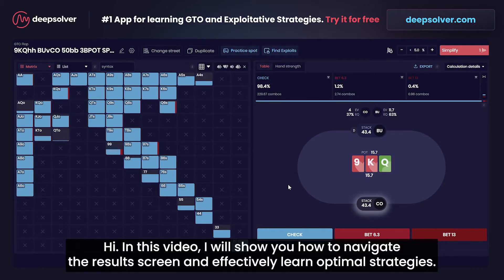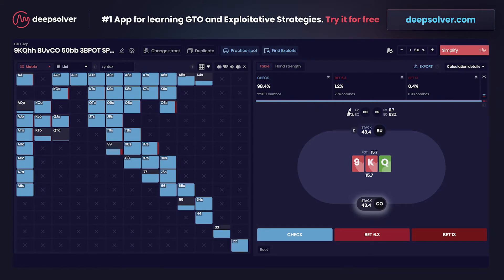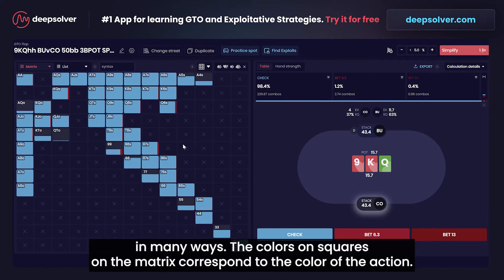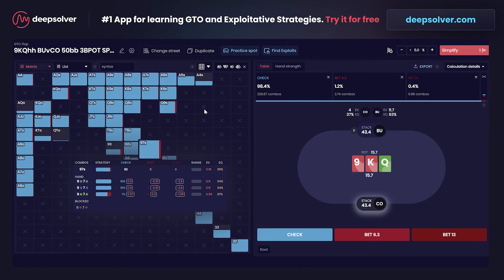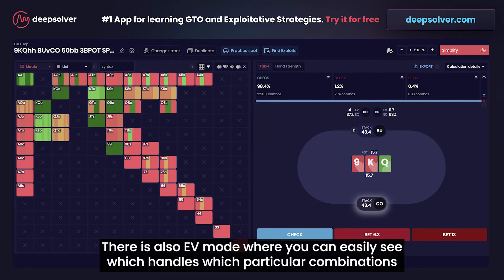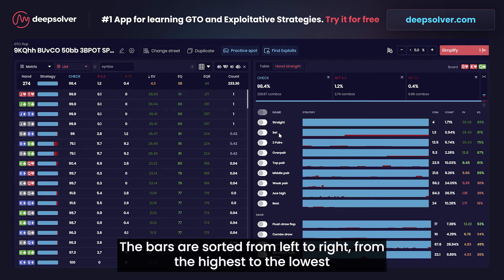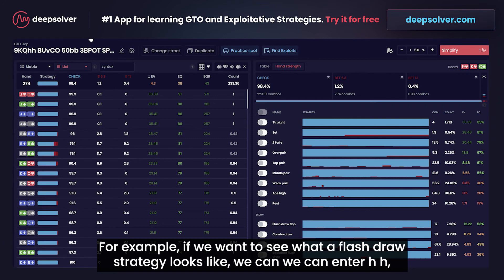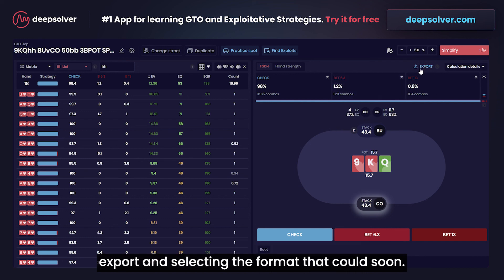Understanding Result Screen | Deepsolver Tutorial Video | Poker Solver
In this video, we will guide you through the results screen and give some tips on interpreting poker solver output.

Deepsolver is a #1 app for learning GTO and exploitative poker strategies. It’s powered by a lightning-fast poker solver, not another library of presolved solutions. Start crushing your opponents and change the game of poker with us!